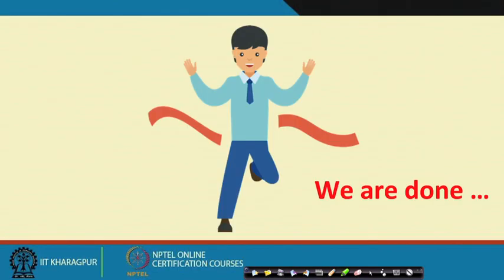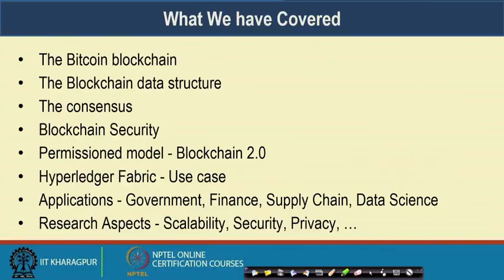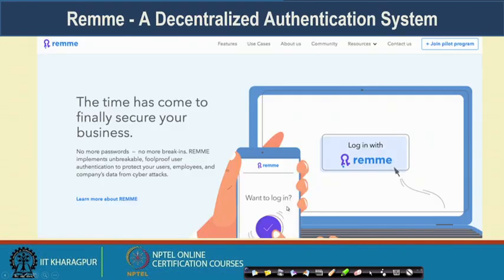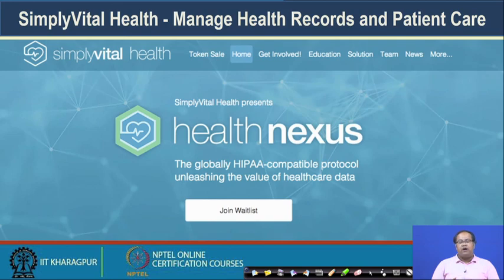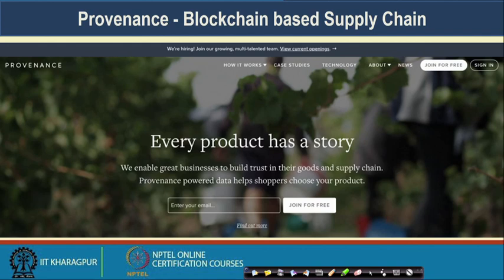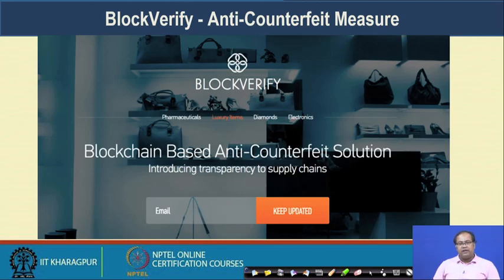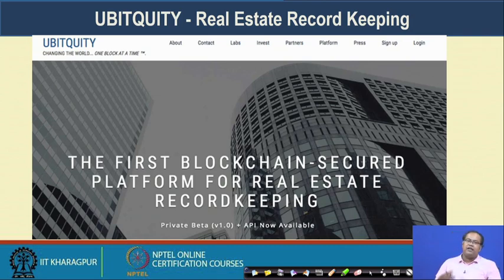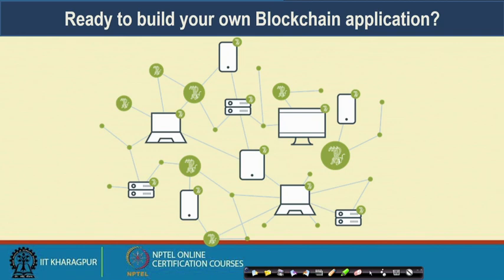Lecture 60: Concluding the course